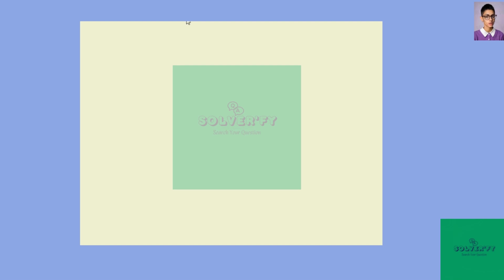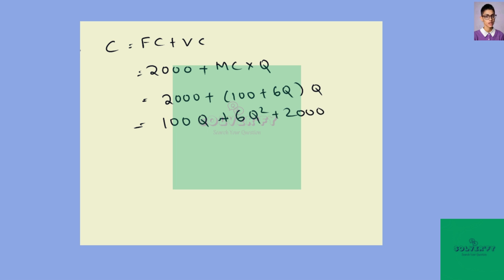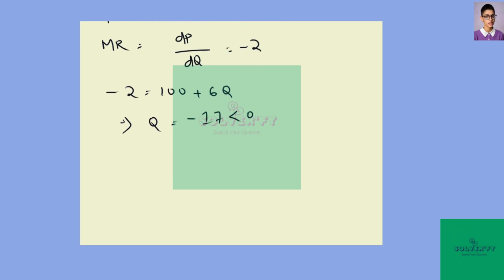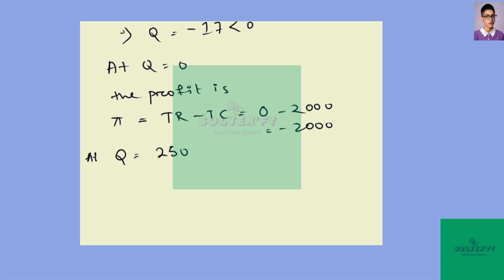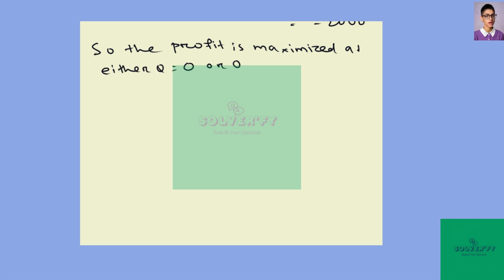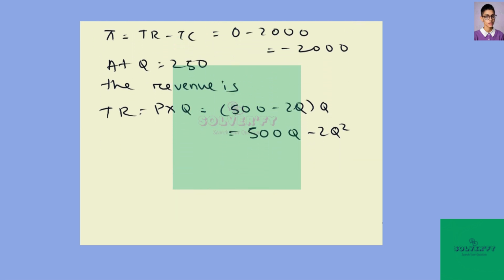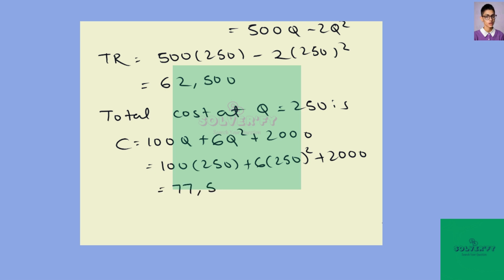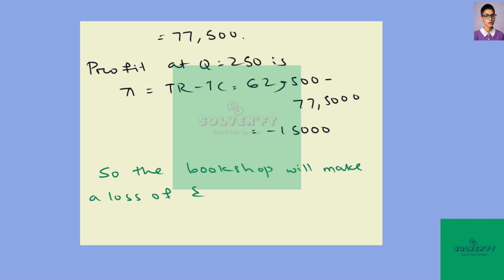[Math] The demand for books in a Bookshop is P = 500 - 2Q. Where P is the price and Q is the quantit